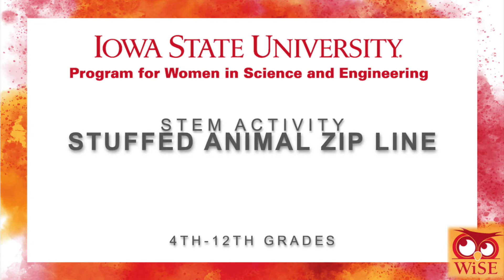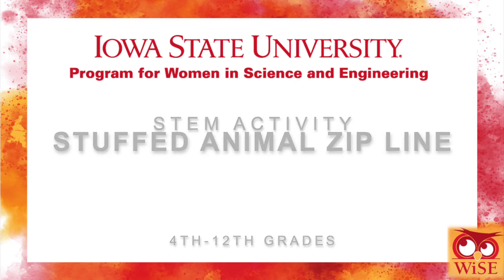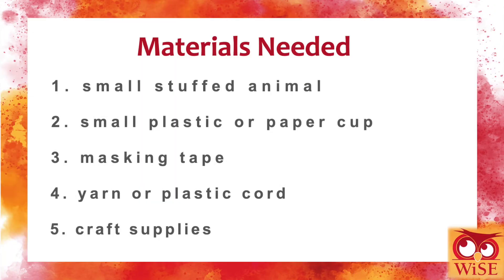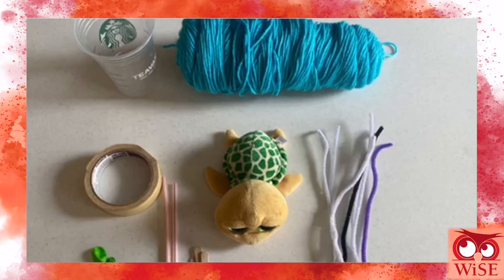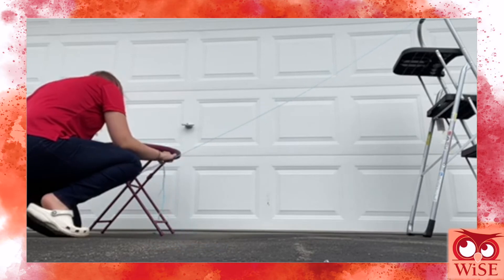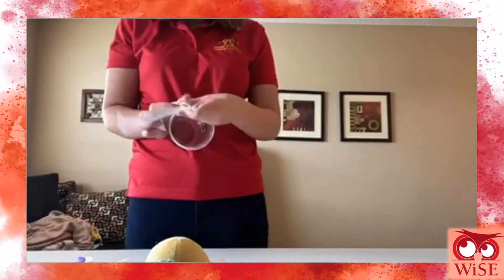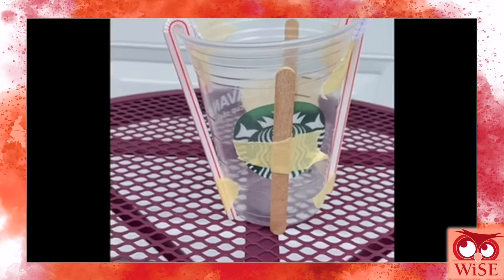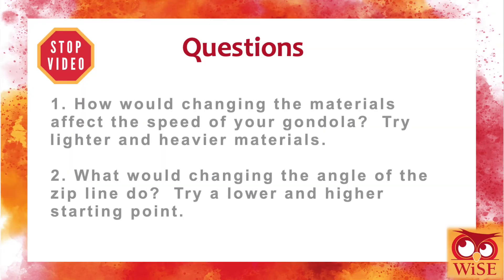STEM Activity: Stuffed Animal Zip Line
Join ISU undergraduate students in a STEM activity!

In this video, Megan, shows us how to build a stuffed animal zip line.  We encourage you to change the materials of your gondola, make your zip line longer and taller to see the how fast it is.  For written instruction and more information on this activity,

Materials needed:
1. small stuffed animal
2. small plastic or paper cup
3. masking tape
4. yarn or plastic cord
5. craft supplies